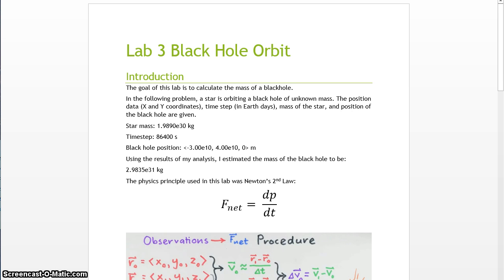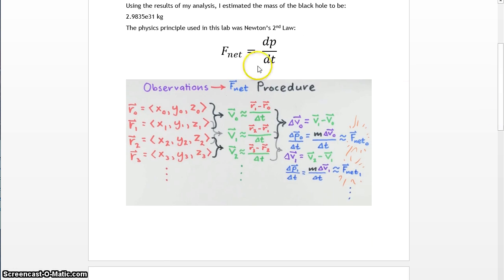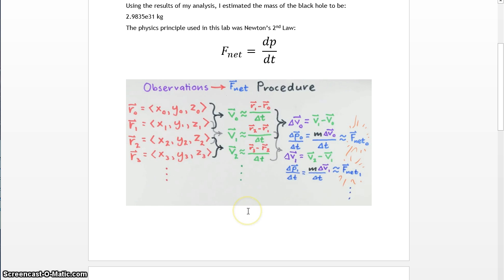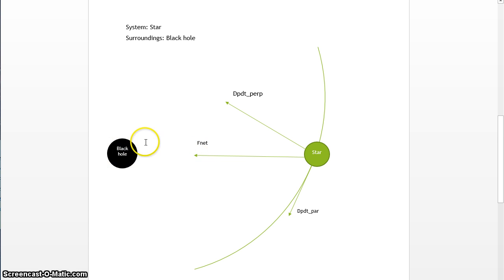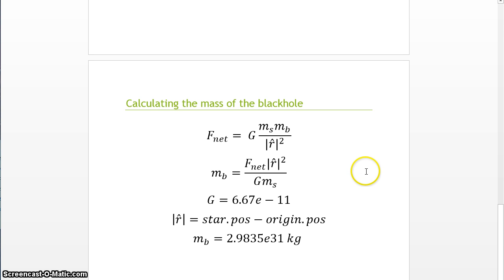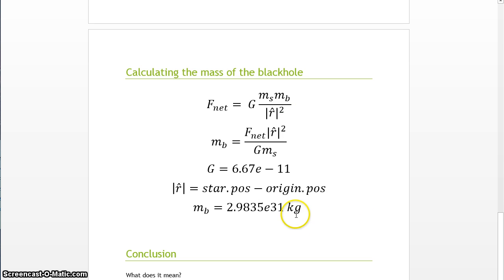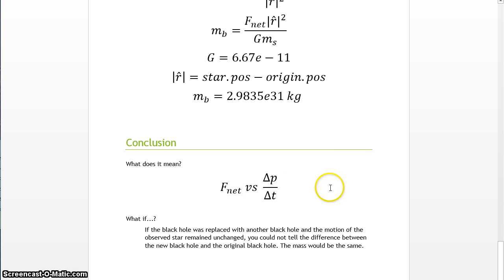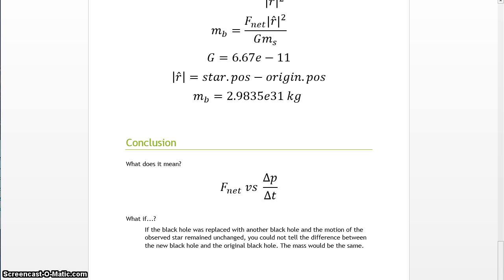Modern Physics 2211 M01 Lab3Report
black hole orbit